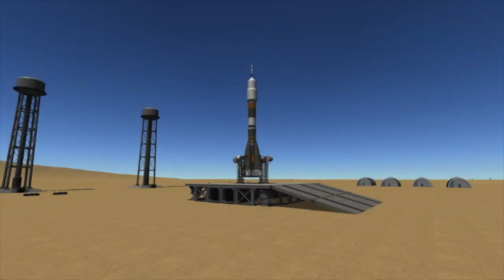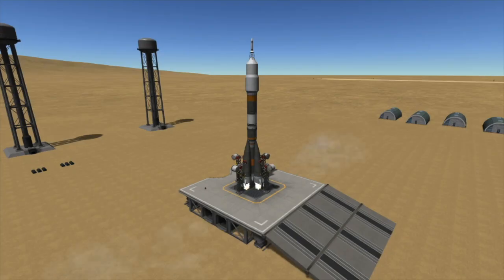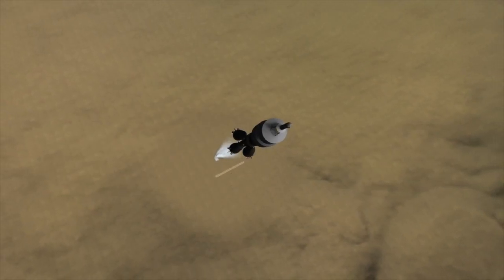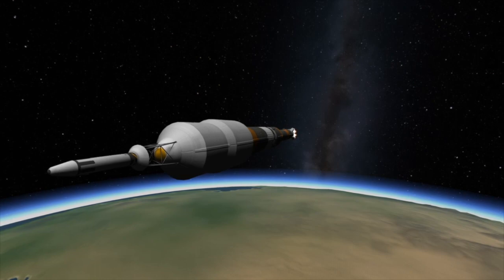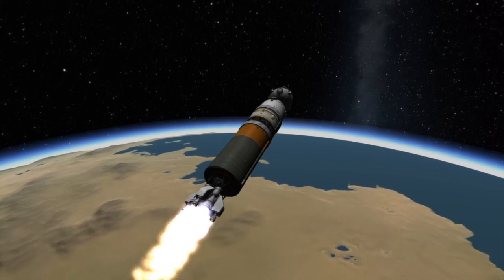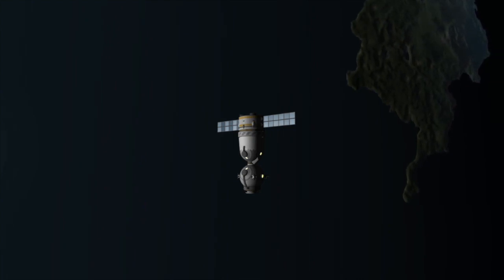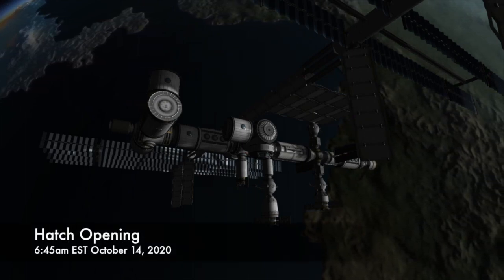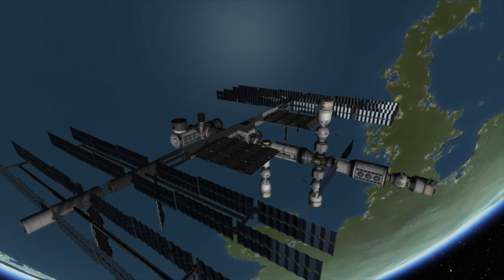Soyuz - Soyuz MS-17 | Mission Breakdown (Kerbal Space Program)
Here's a look at the Soyuz launch scheduled for Wednesday October 29th with the Soyuz MS-17 spacecraft carrying Sergey Ryzhikov, Sergey Kud-Sverchkov & Kathleen Rubins to the International Space Station. I'll briefly cover what to expect from the launch & where to go to watch it. Built in Kerbal Space Program out of stock parts.